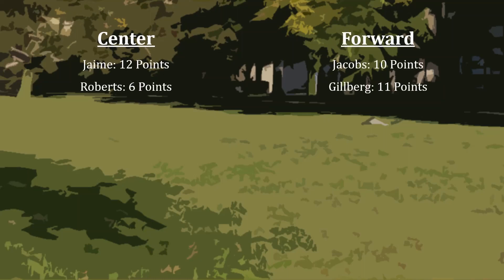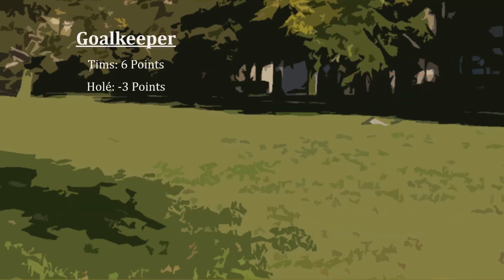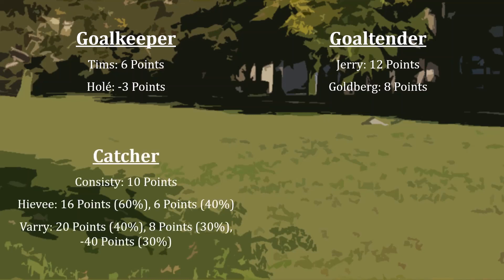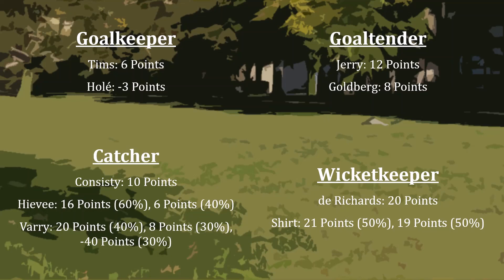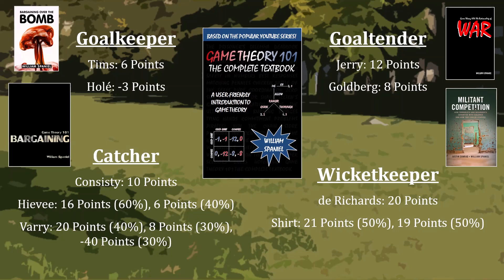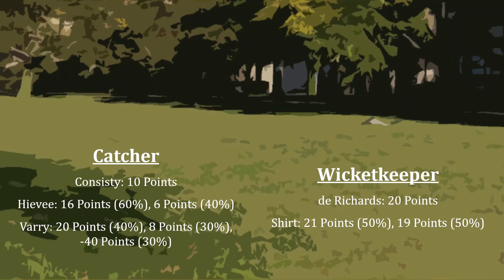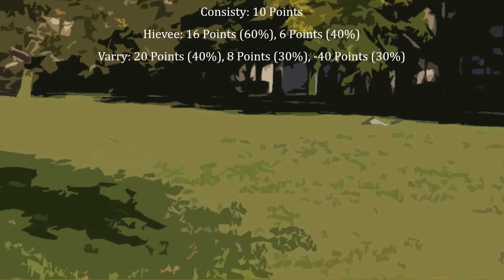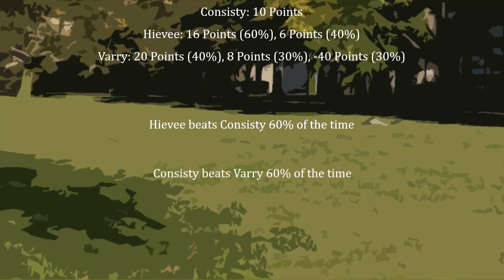An Impossible One-Day Fantasy Challenge? Game Theory Puzzle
One-Day Fantasy Sports seems simple. You should just pick the players you think will score the most points, and whether you win or lose is based on your ability to cut through the noise and make better choices than the average player.

It turns out that this apparent simplicity is not true when the expected number of points players produce is from a probability distribution rather than a guarantee. In this puzzle, your goal is to select the best team. Is one player always going to be better than another in this setup?